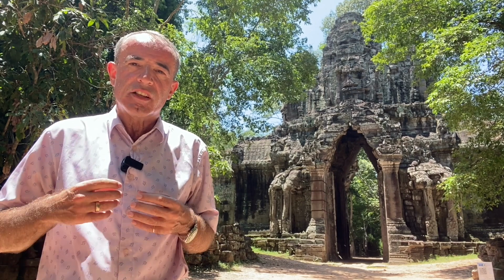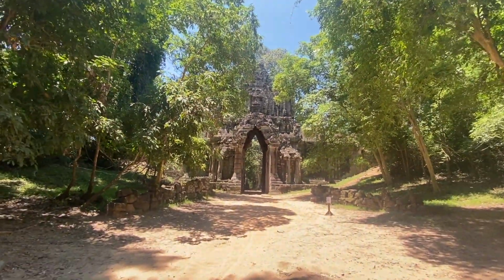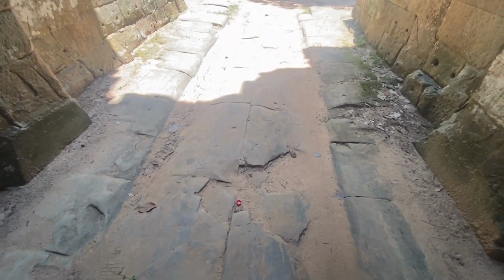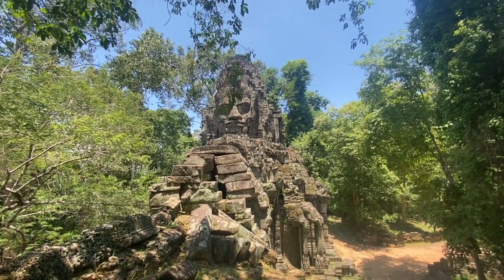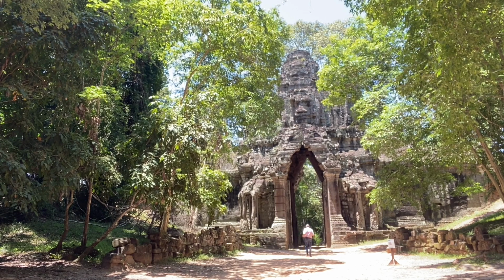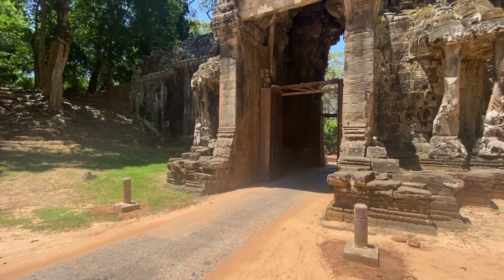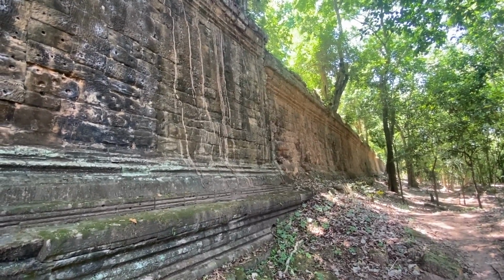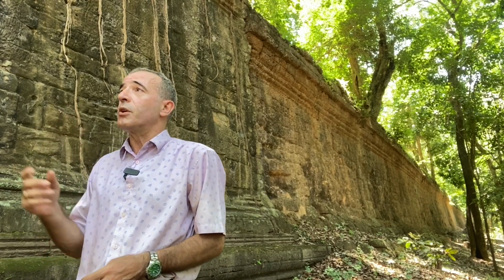Death Gate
In the walls of mighty ancient city are huge gates, we visit tow them starting with Death Gate.

If you wish to hunt for temples there is now a fantastic new website, BeyondAngkor.Org